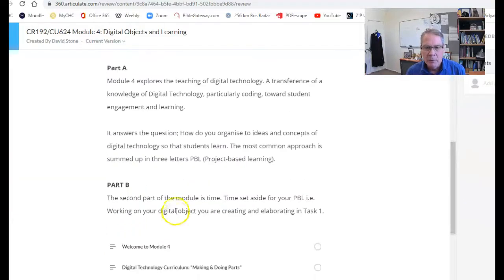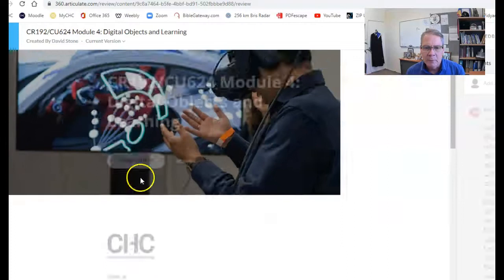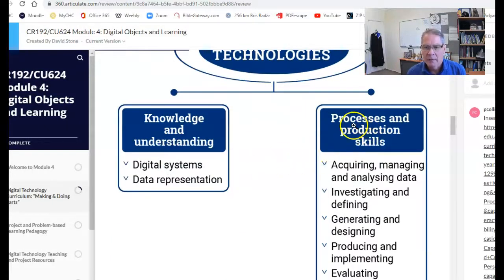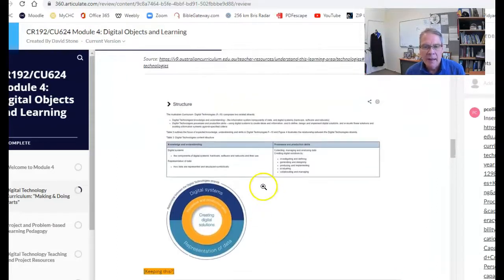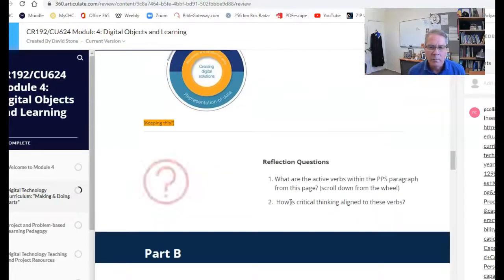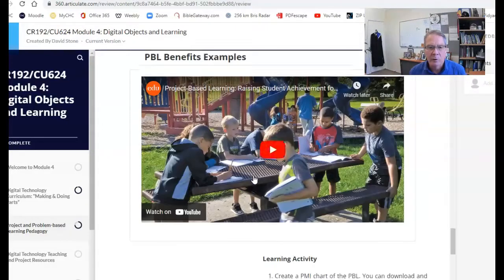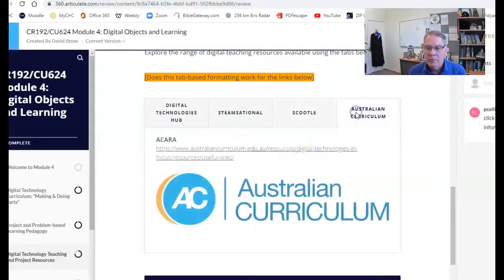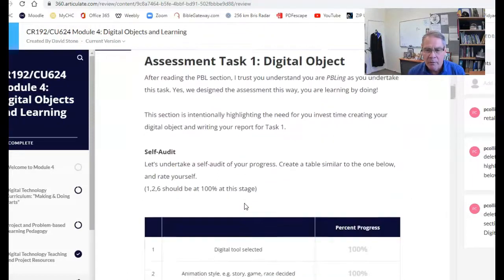CU624 CR192 Module 4